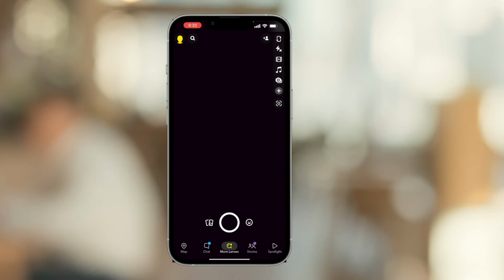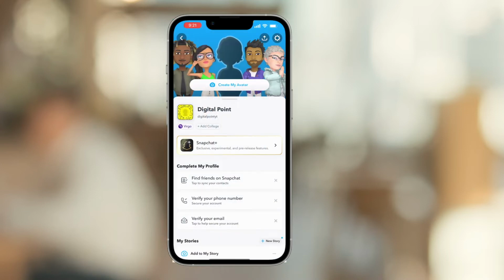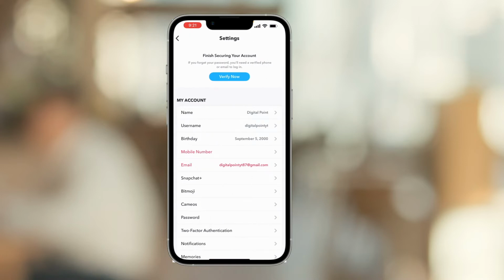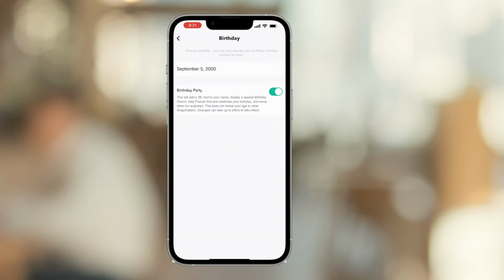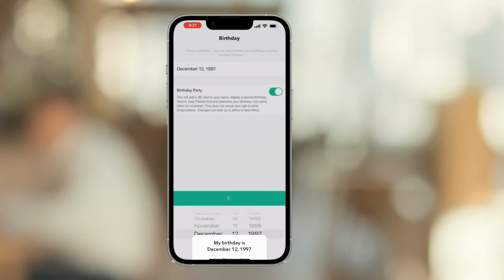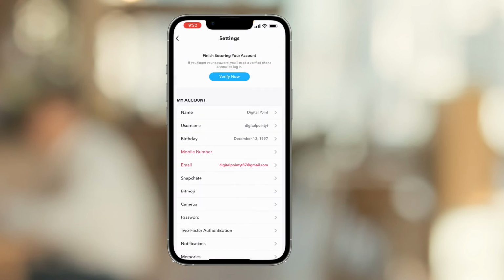How to Change Your Birthday on Snapchat in 2022 - Beginner's Guide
Snapchat makes it easy for you to change your birthday. Have you had to change your birthday on Snapchat?